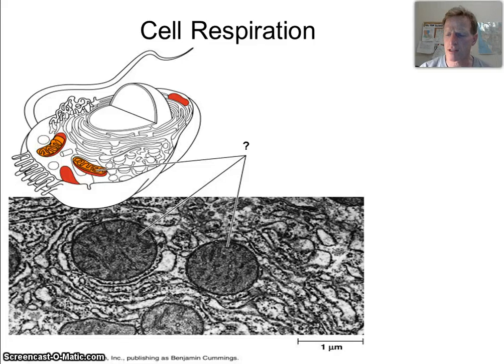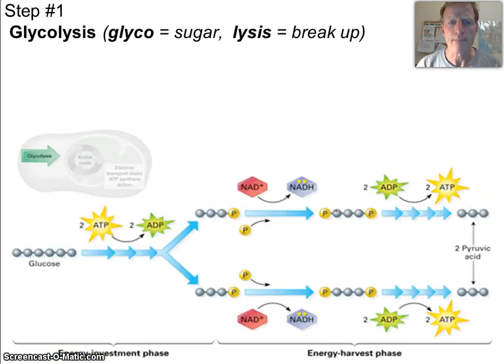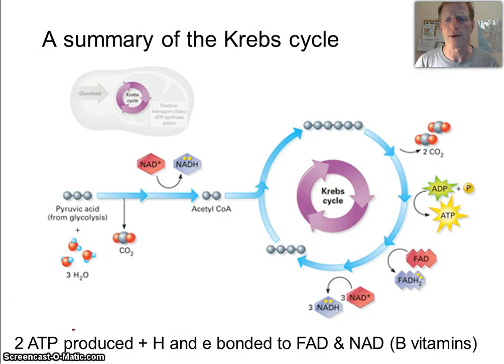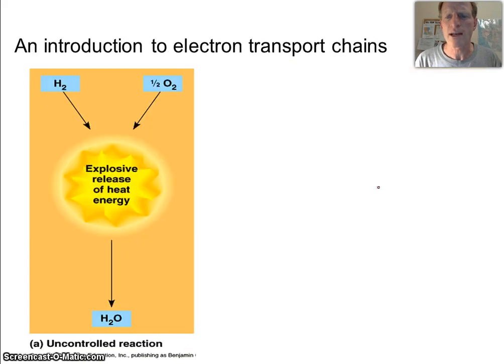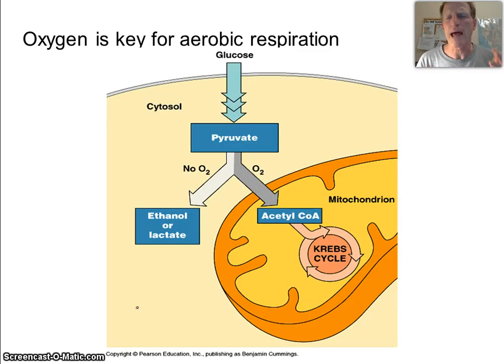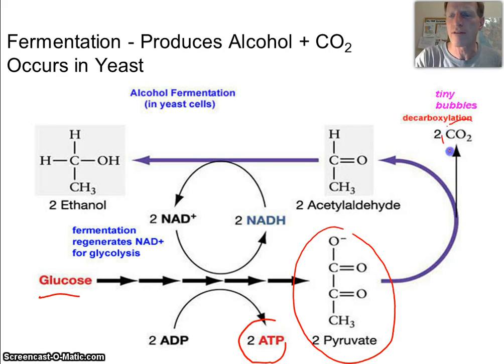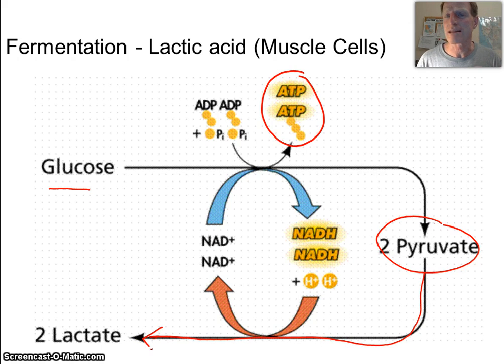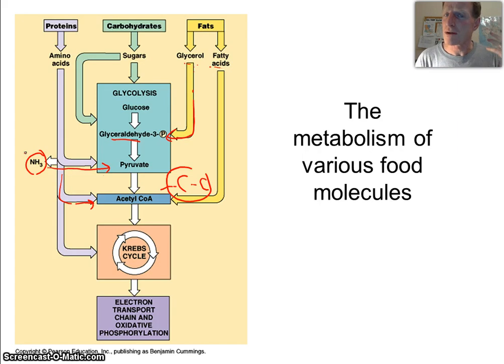Cell Respiration Video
This video was  made for Mr. Jones' biology  classes  at Isidore Newman  School in New Orleans.